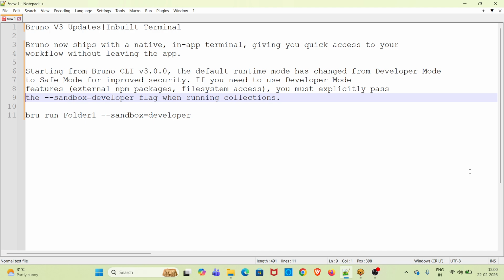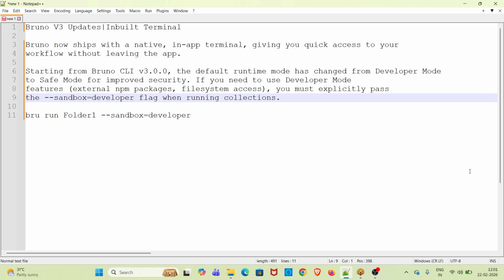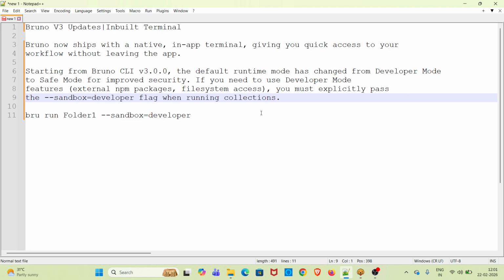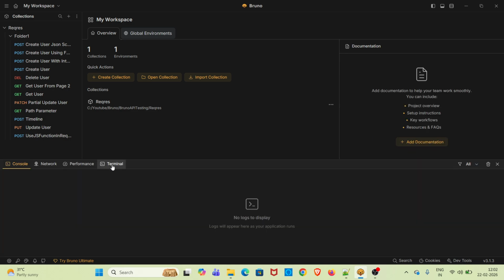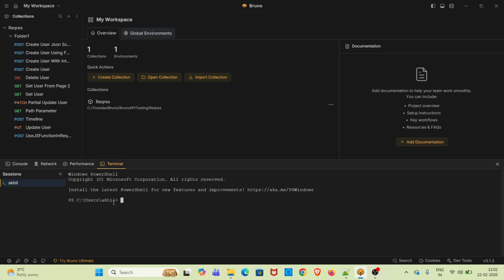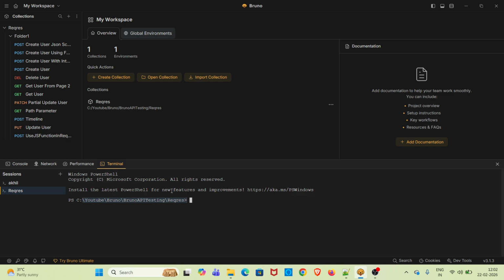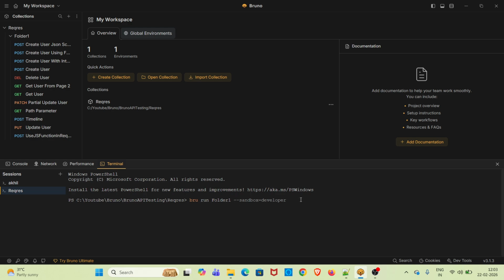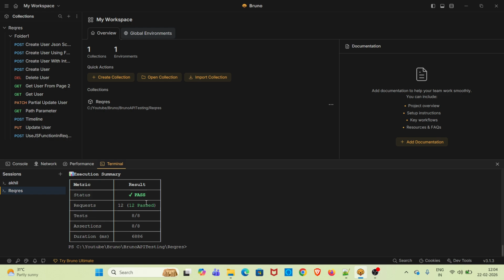#76 | Inbuilt Terminal | Bruno API Client | API Testing Tutorials 4 Beginners in English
The video explains about Inbuilt Terminal in Bruno. Bruno now ships with a native, in-app terminal, giving you quick access to your workflow without leaving the app.

Starting from Bruno CLI v3.0.0, the default runtime mode has changed from Developer Mode
to Safe Mode for improved security. If you need to use Developer Mode
features (external npm packages, filesystem access), you must explicitly pass
the --sandbox=developer flag when running collections.

bru run Folder1 --sandbox=developer

Video chapters:
0:00 Introduction
1:00 Demo - Inbuilt Terminal in Bruno